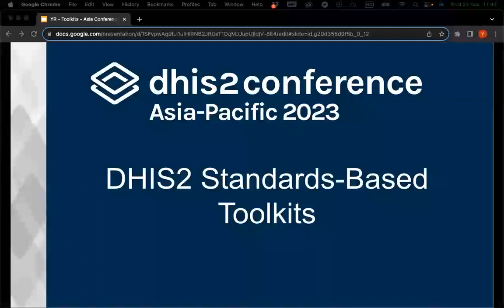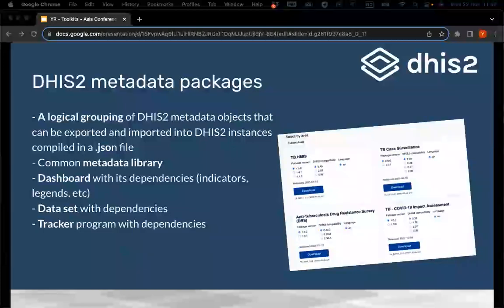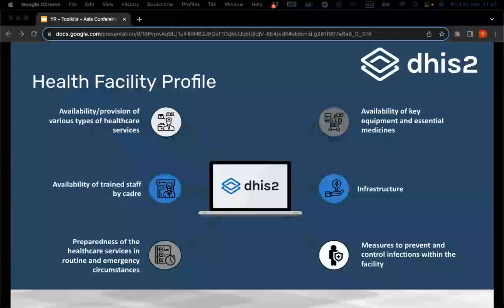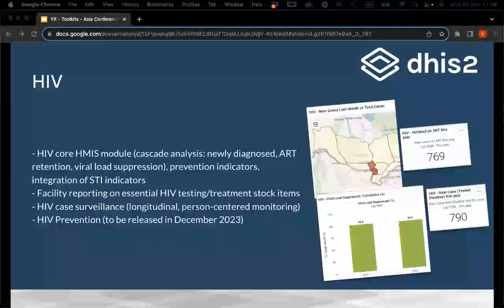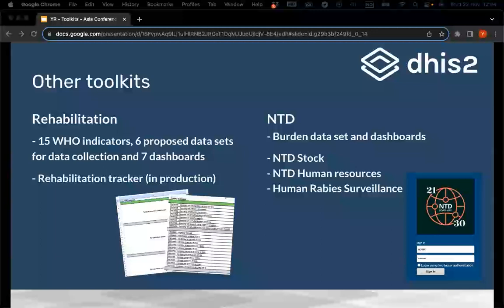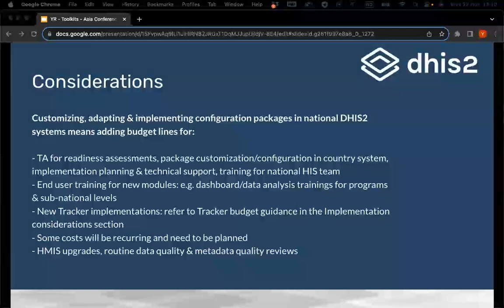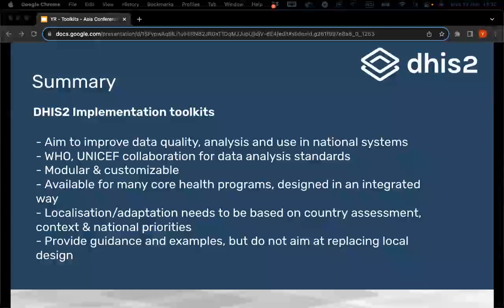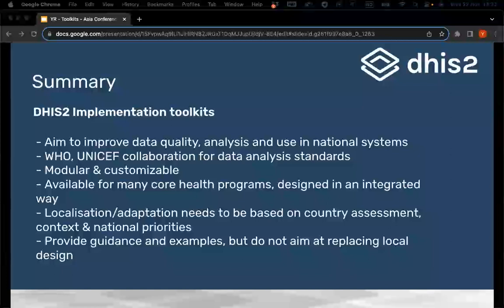Day 1 - Toolkit Implementation (Parallel Session) - DHIS2 Asia-Pacific Regional Conference Nov. 2023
This is a recording of a presentation from the 2023 DHIS2 Asia-Pacific Regional Conference, which was hosted in Sri Lanka by the HISP Asia Hub in November 2023.